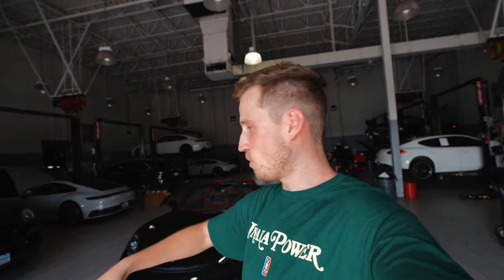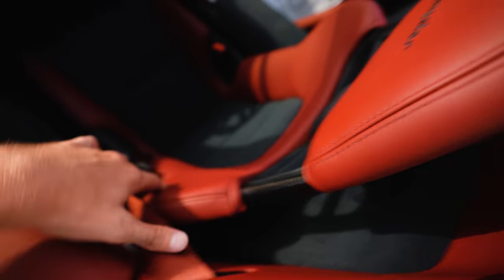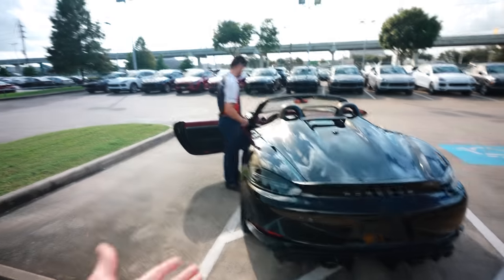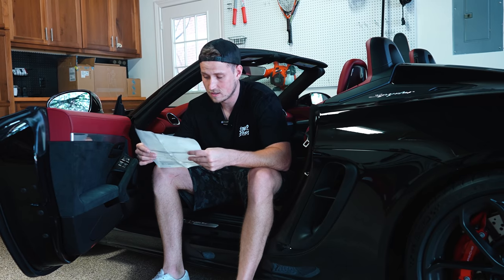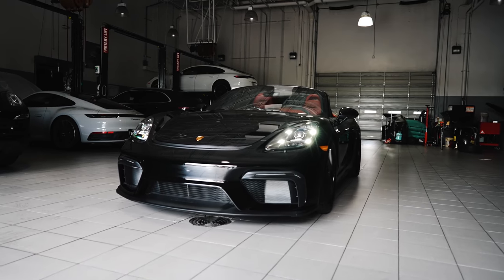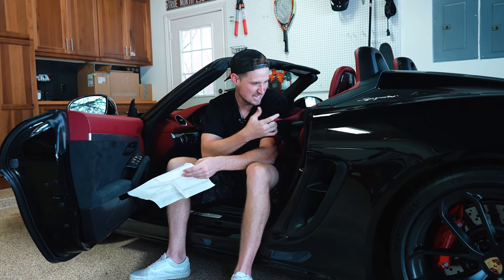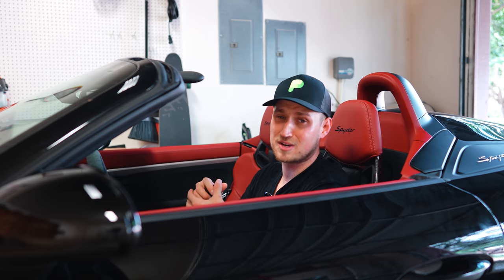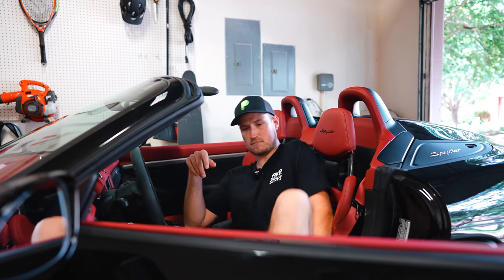Buying the ULTIMATE sports car! | Porsche 718 Spyder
Legit think this might be the best sports car on the market right now.
HUGE Shout-out to Momentum Porsche and Ramzi, follow them down below and make sure to buy you're next Porsche from them. Or just go window shopping...

Tunes
Hyper Focus - Sublab